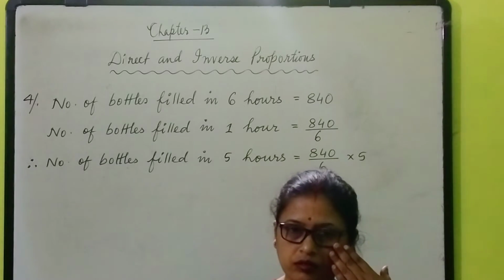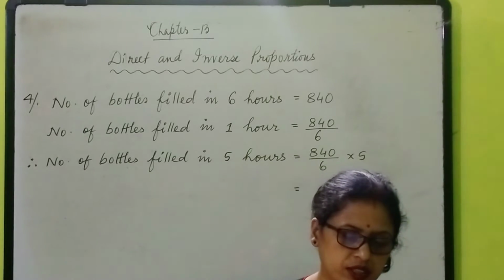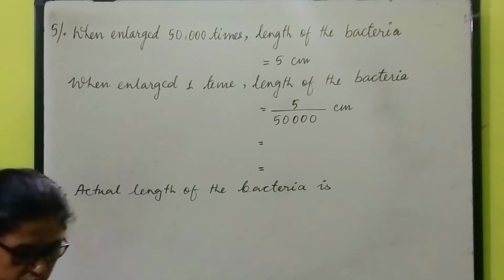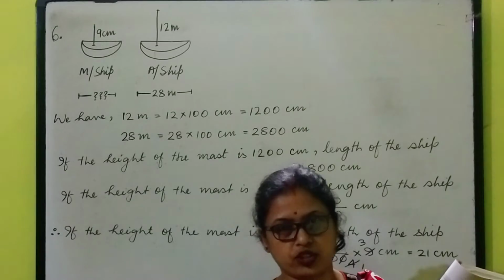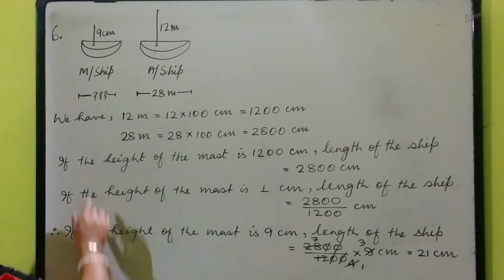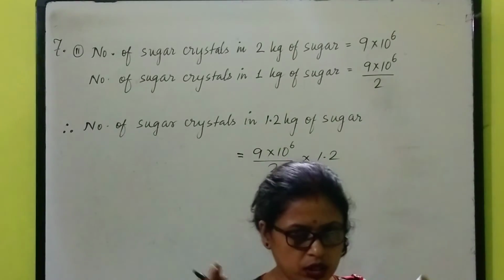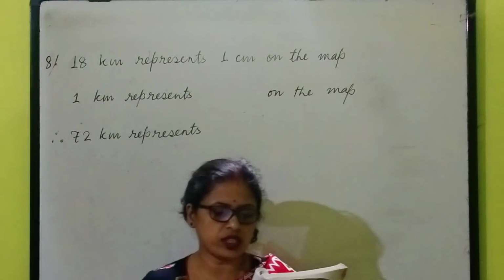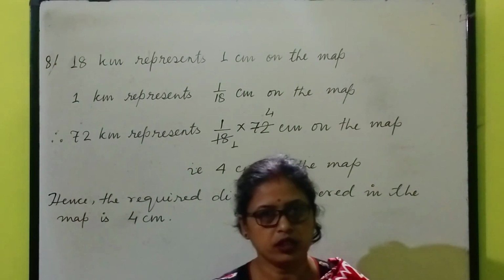Direct and Inverse Proportions/ Ex.13.1(4,5,6,7,8)